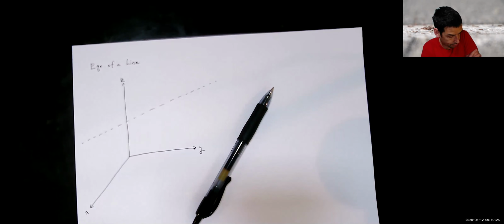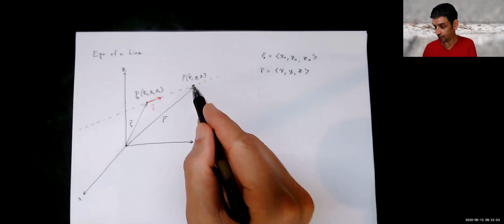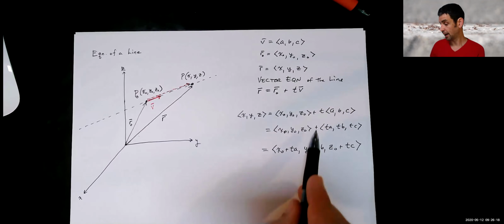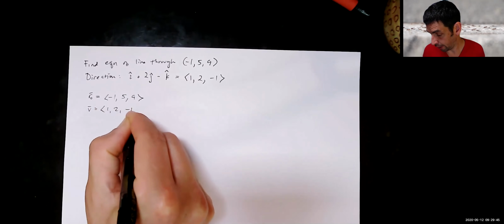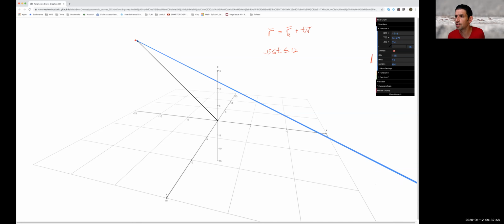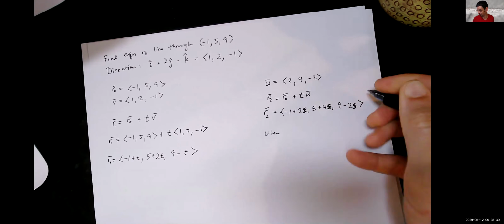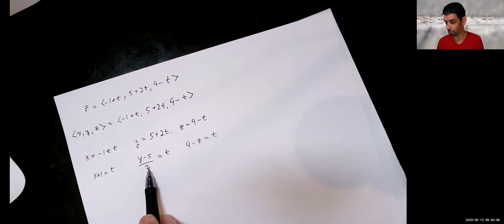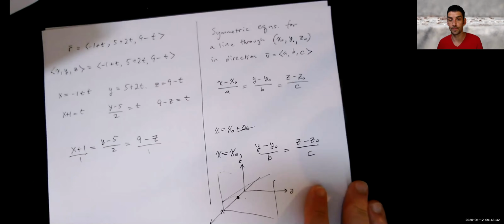163 12 5 p1 Lines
Vector equation of a line.